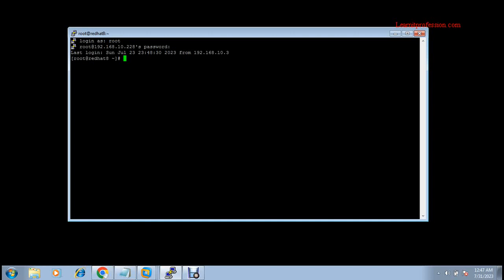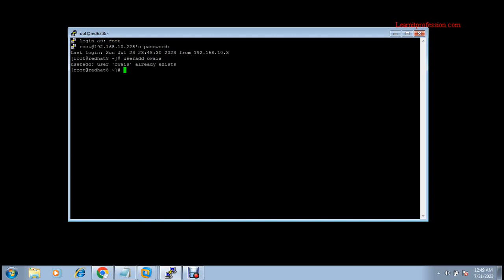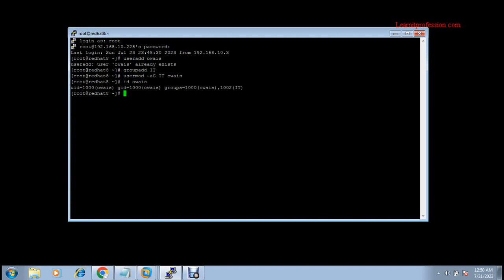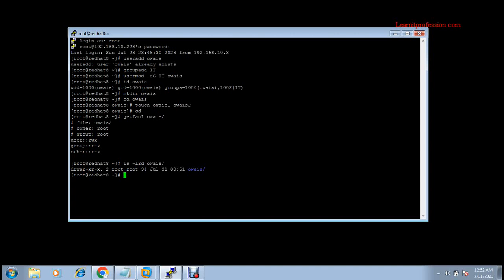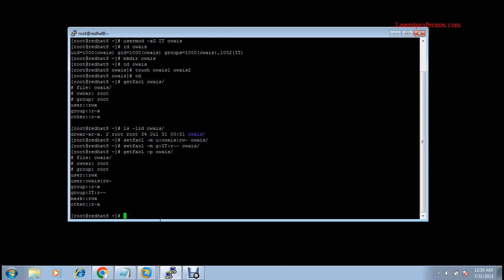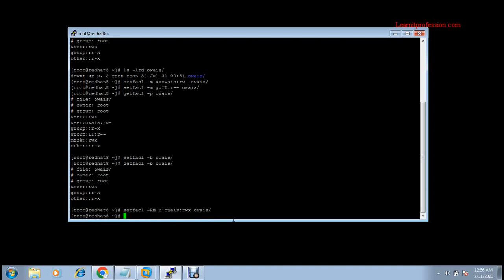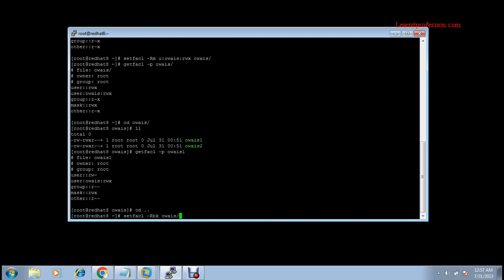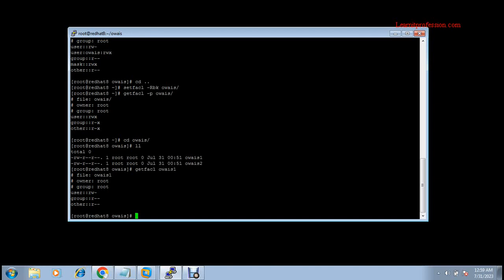How to Configure ACL on RHEL 8